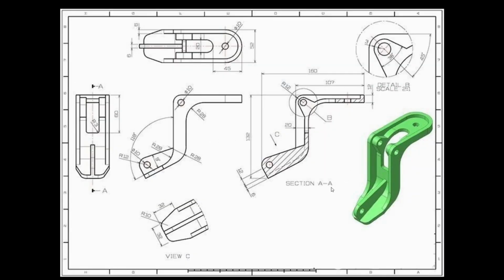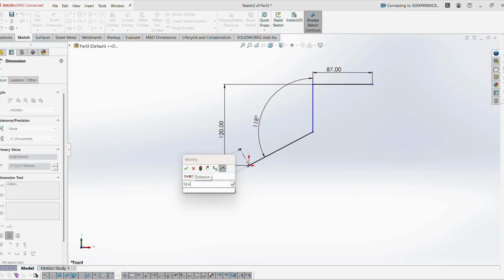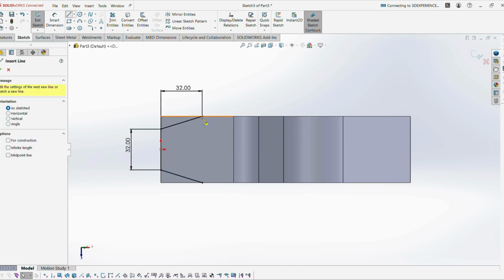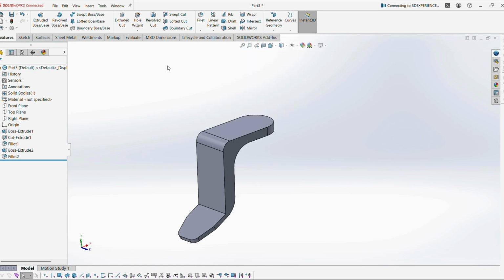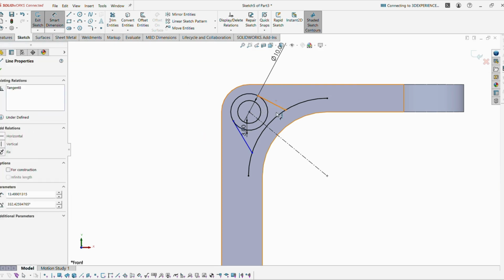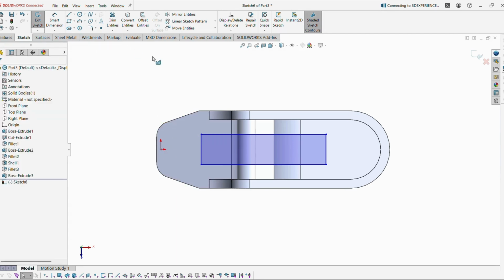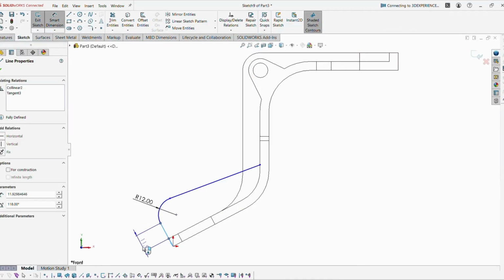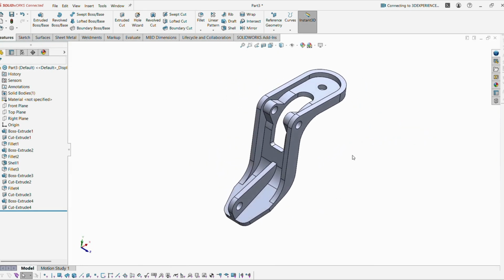Solidworks 3D Model